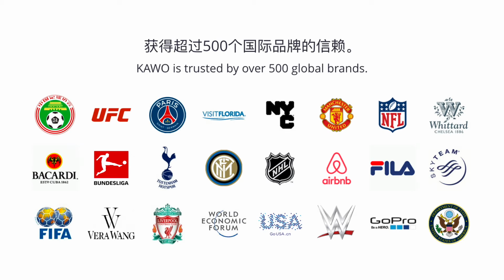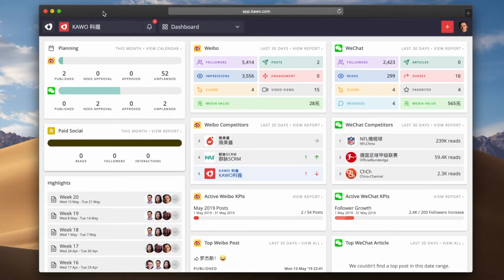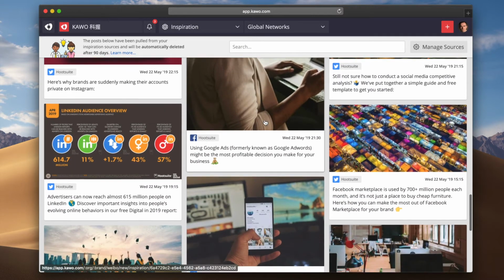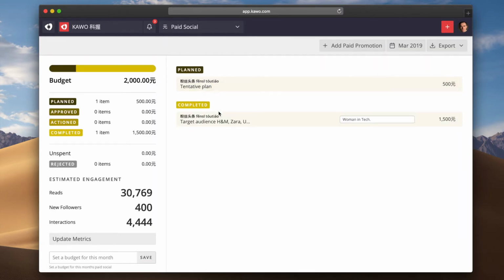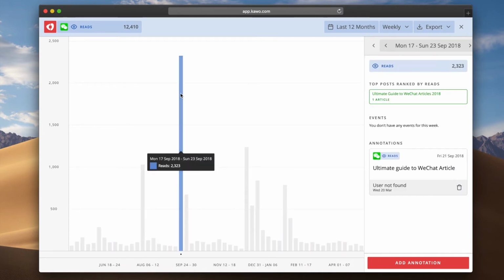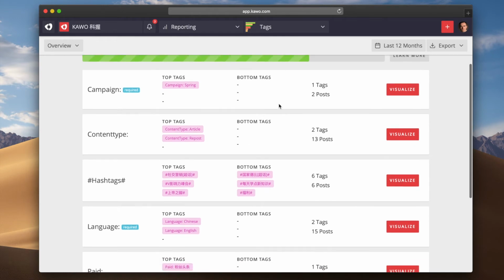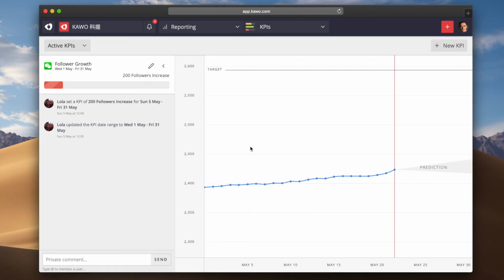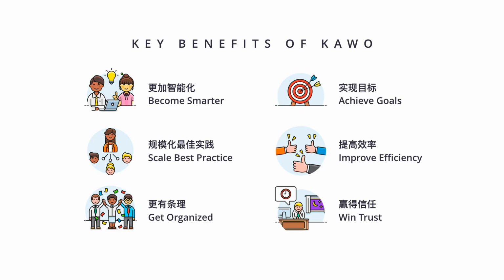4 Minute Introduction to KAWO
What is KAWO?
KAWO is a social media management platform for global brands on Chinese Social Media. We support WeChat, Weibo & Douyin. We help clients from all over the world to connect better with their Chinese audience.
On KAWO, you can create, collaborate, schedule and post content through main Chinese Social Media on one single user interface. Connect as many users as you want on your account and work all together to create the best piece of content for your audience.